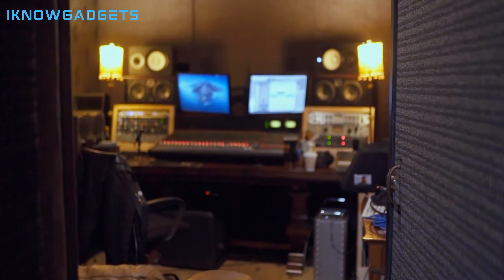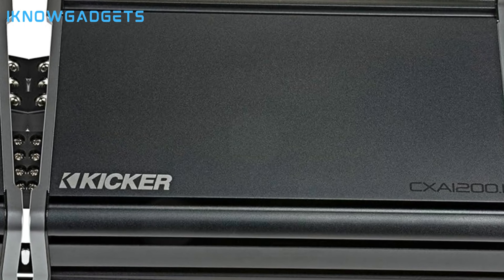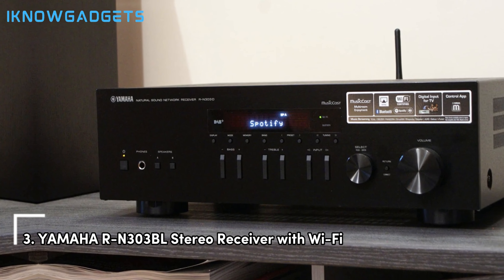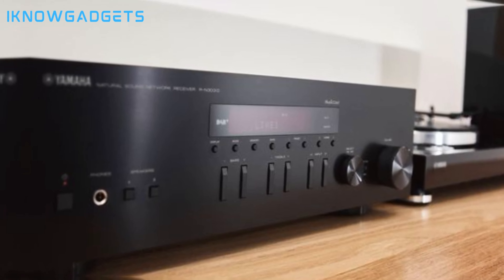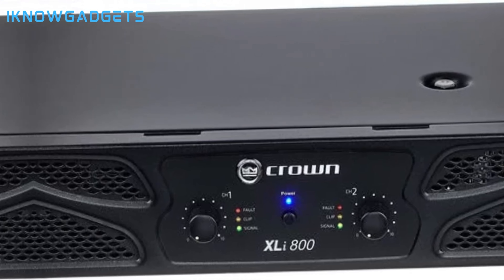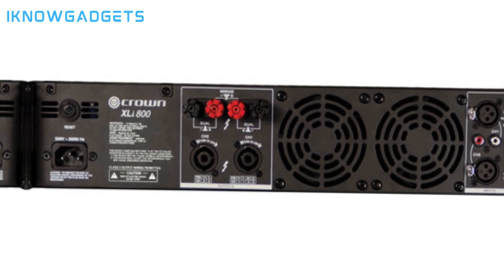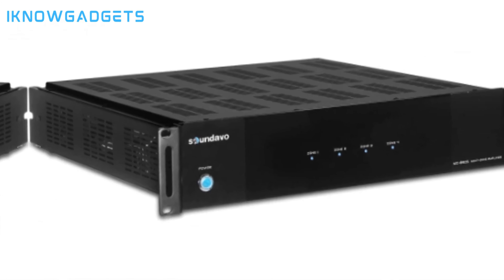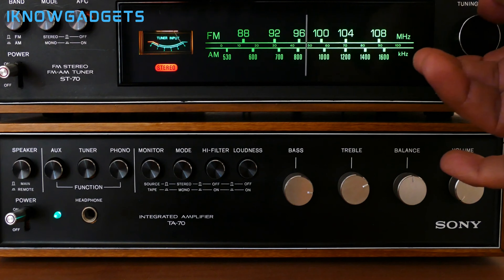Top 4 BEST Stereo Amplifiers of [2024]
➜ 4. Kicker 46CXA12001T CXA1200.1 Stereo Amplifier Amp
 ➜ 3. YAMAHA R-N303BL Stereo Receiver
 ➜ 2. Crown XLi800 Two-channel 300-Watt at 4Ω Power Amplifier
 ➜ 1. Soundavo MZ-850S Digital Multi-Zone Integrated Amplifier